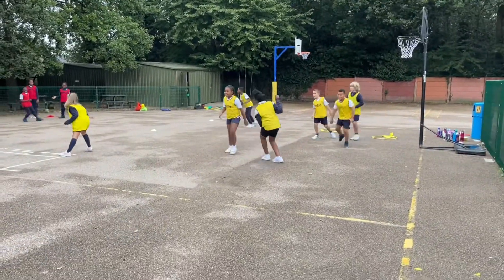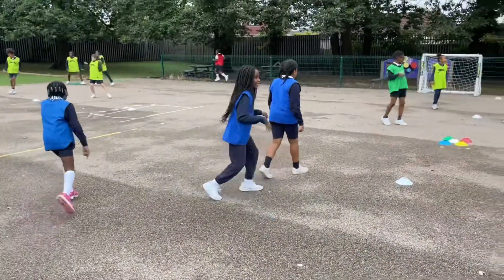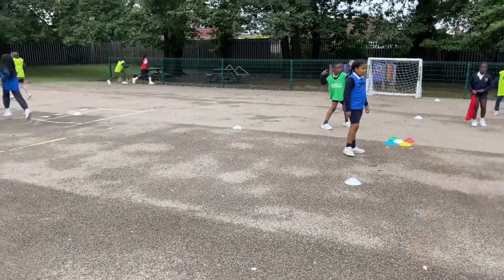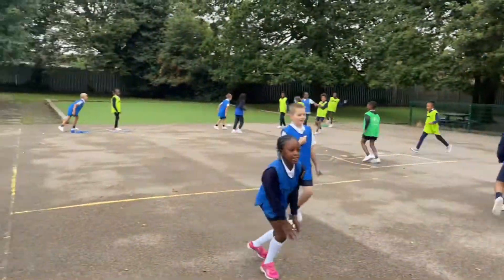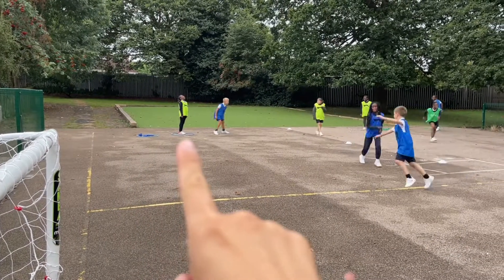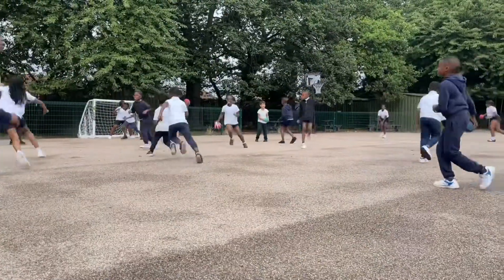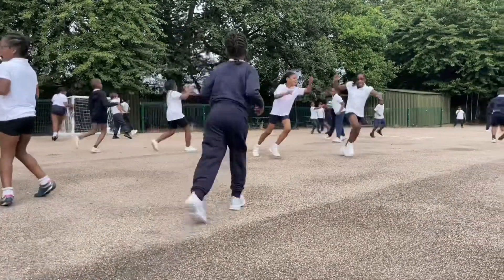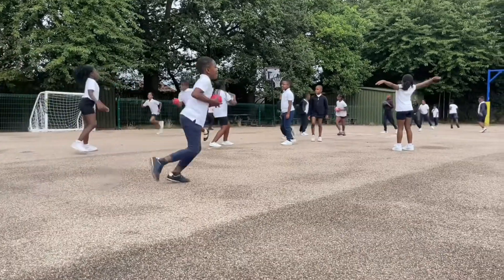Games for understanding - st Fidelis